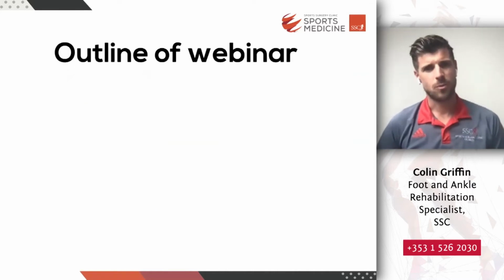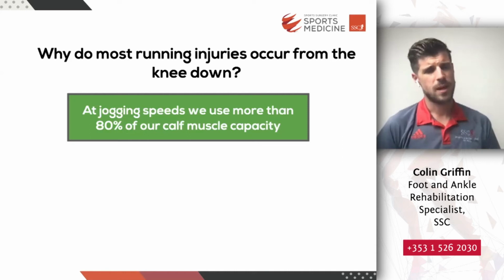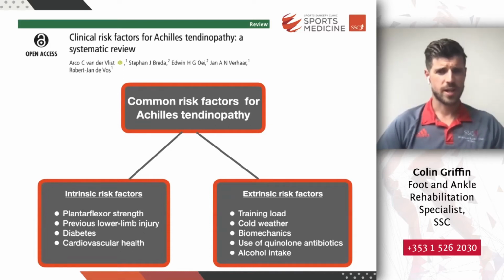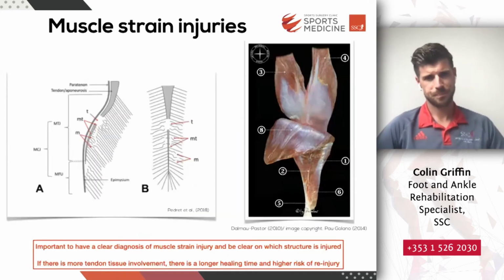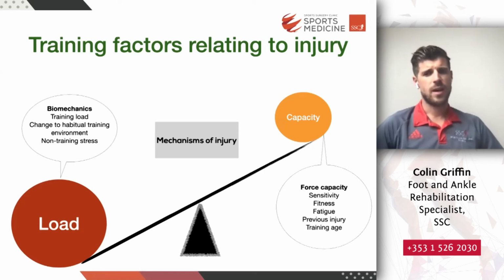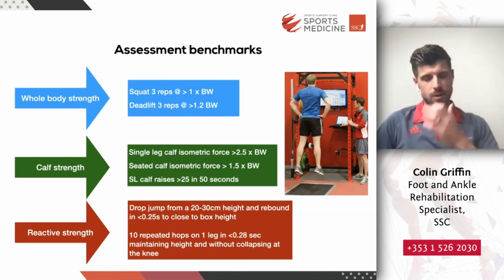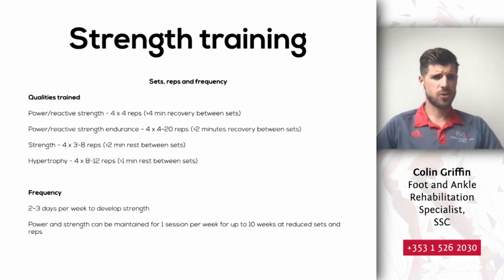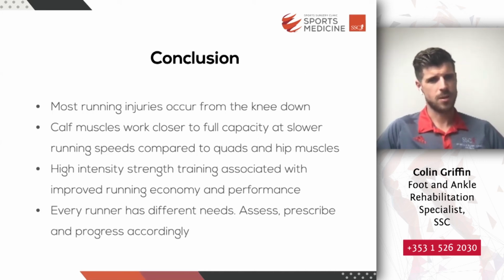'Managing Running Injury Risk Factors' by Colin Griffin, Run Lab Lead @ Sports Surgery Clinic Dublin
'Managing Running Injury Risk Factors' by Colin Griffin.  Colin is Run Lab Lead at Sports Surgery Clinic Dublin.   This keynote talks was presented at 'An Evening for Runners 2021' at SSC.

Sports Surgery Clinic recently hosted an online ‘Evening for Runners’. This event focused on managing running injuries, foot & knee pain.

The following SSC Consultants and clinicians presented at this online event.

Colin Griffin, Run Lab Lead –
‘Managing Running Injury Risk Factors’

Mr Mark Jackson, Consultant Orthopaedic Surgeon –
‘Common Running Injuries of the Knee’

Dr Philip Carolan, Consultant Sports Medicine Physician
‘Diagnosis and Management of Plantar Fascia Injury in Runners’

This event is open to the public and not restricted to Runners. It is suitable for anyone interested in keeping strong, flexible and active as they get older and for anyone interested in foot injuries and knee pain.